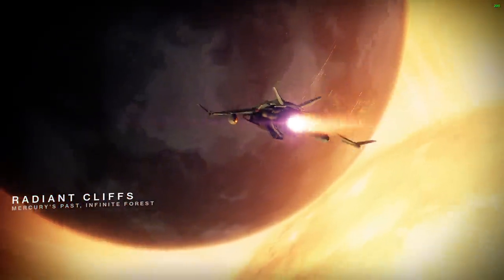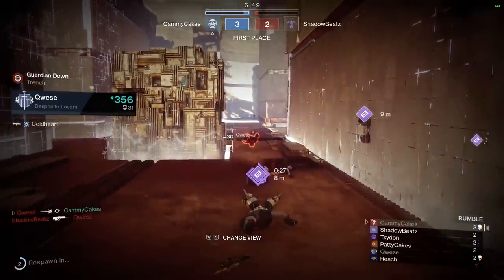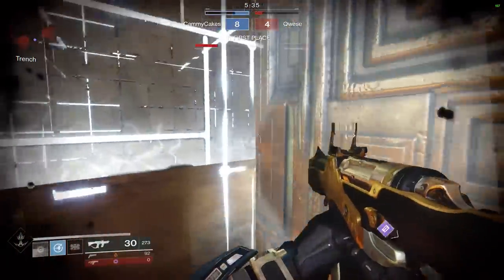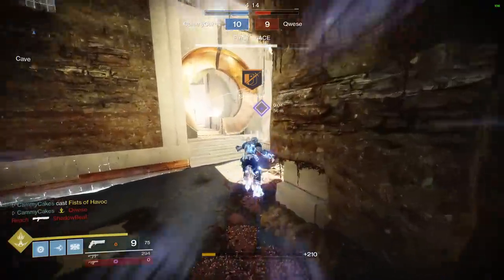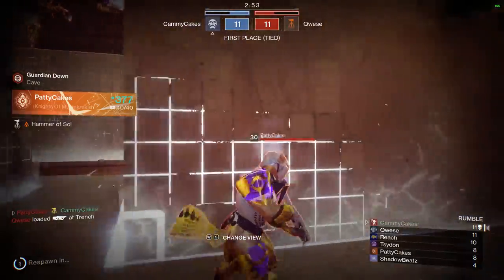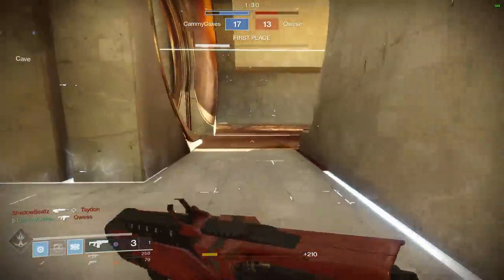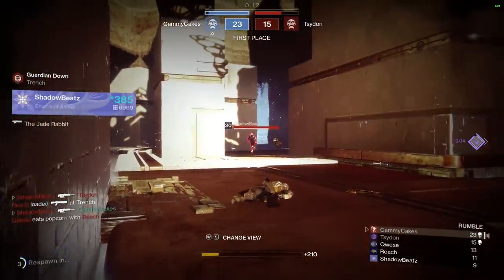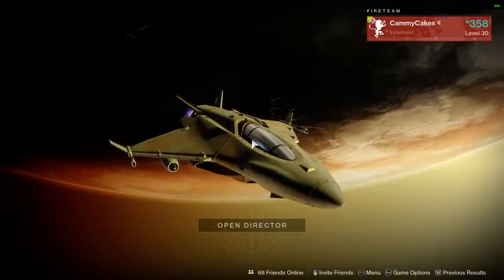Air Traffic Control | PvP Live Commentary [20] | D2 Warmind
You are clear for takeoff.